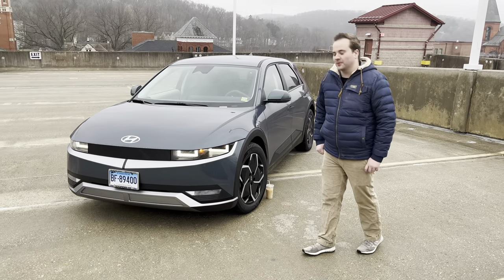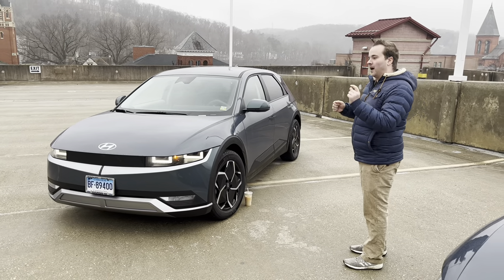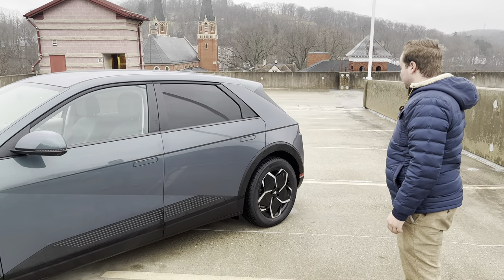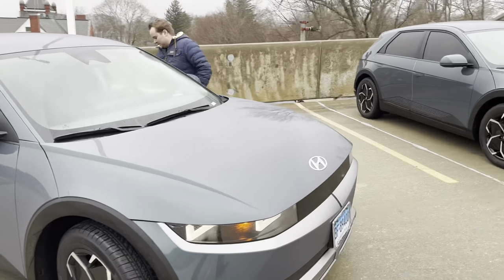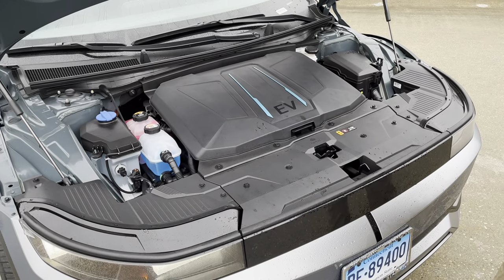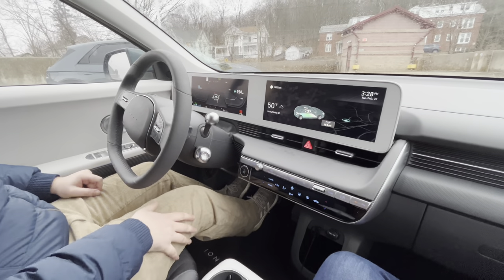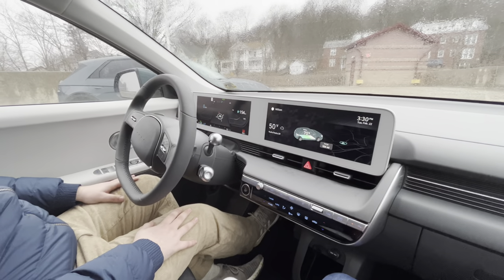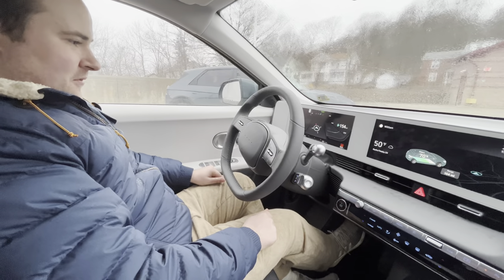This Tesla Owner Just Bought a Hyundai Ioniq 5 | What does he think?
My friend Will owns a Tesla Model 3 and recently decided to purchase a 2022 Hyundai Ioniq 5. In this video you'll hear some of his thoughts on the two cars and who each might be for.

Check out Out of Spec Reviews trim comparison that I took part in with my SEL:

Need a place to store your sunglasses in your Ioniq 5? If you're in the United States you can purchase my magnetic design at the my website!

Buyers outside of the United States, please continue to order through Etsy at the following

Ioniq Guy Approved Accessories:
Trunk Mat: Currently out of stock